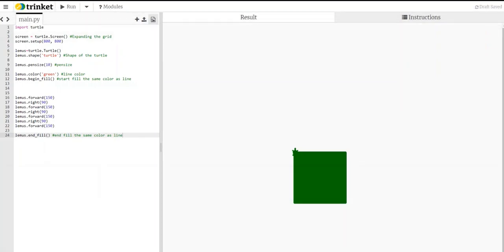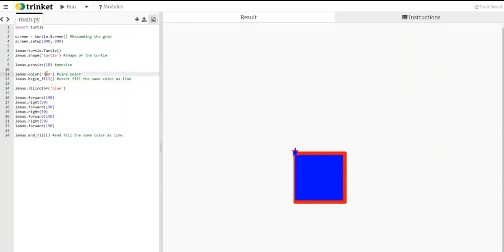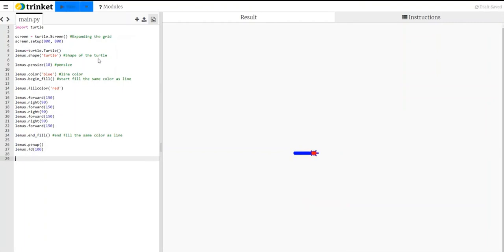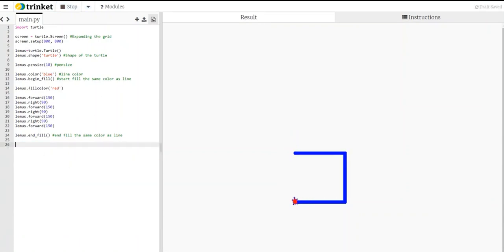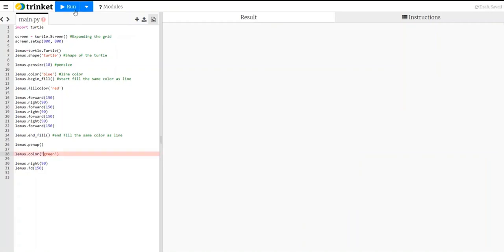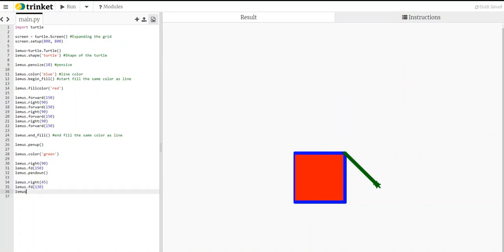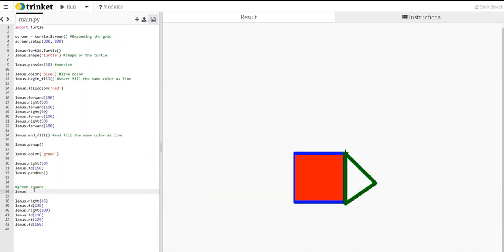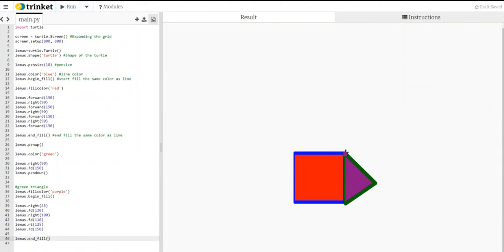Trinket Python Turtle Lesson: Outlined Color Filled Shapes